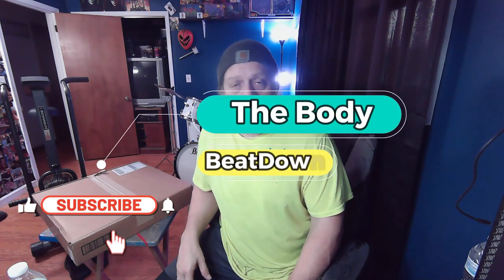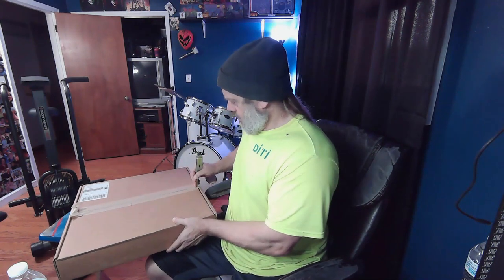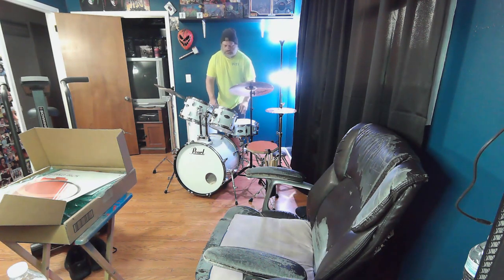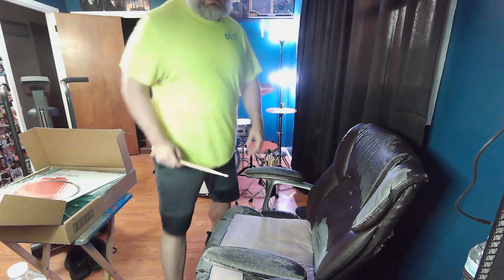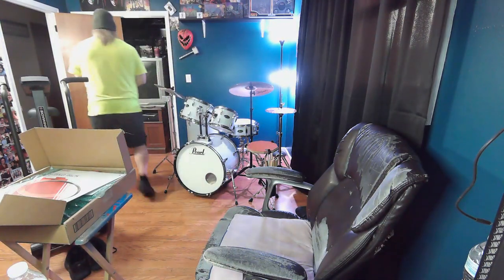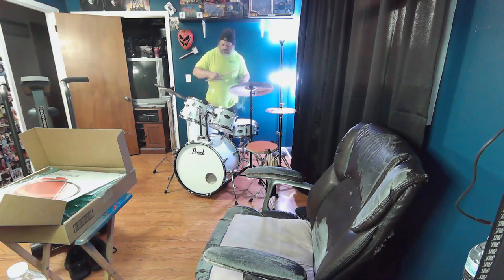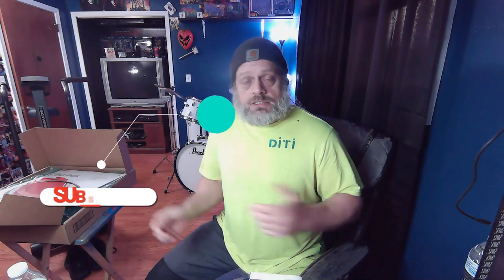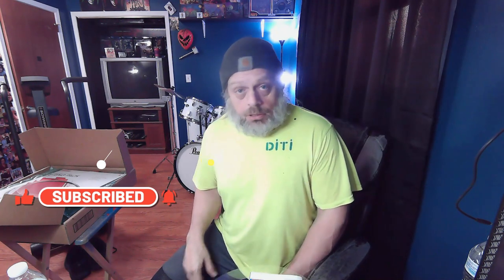Evans E Rings Drum Goodies 6 30 23